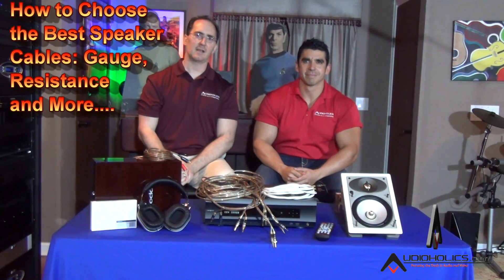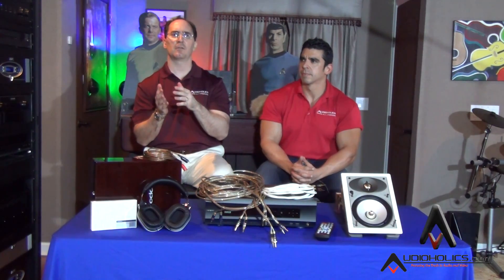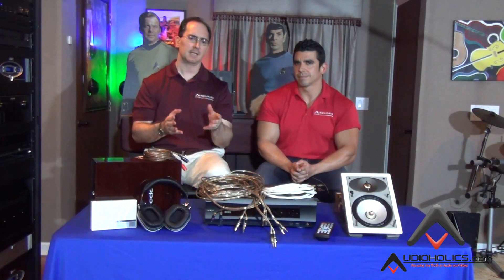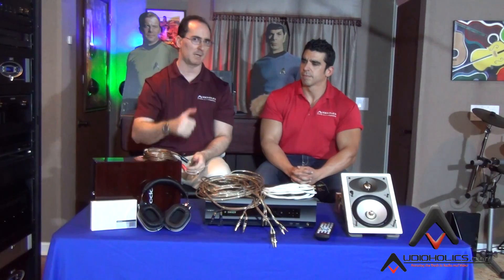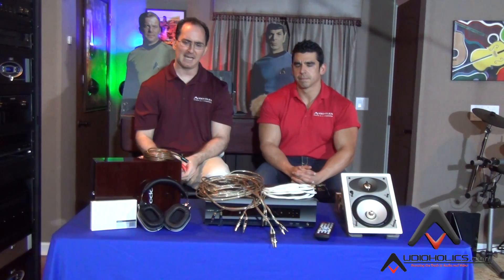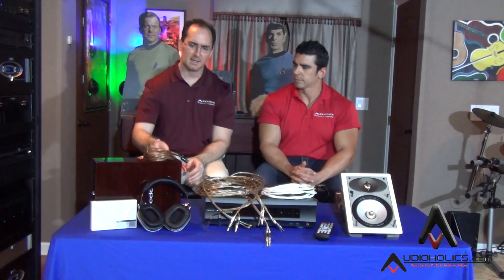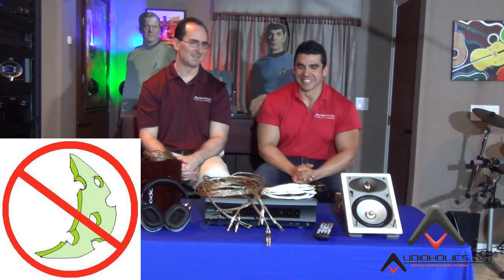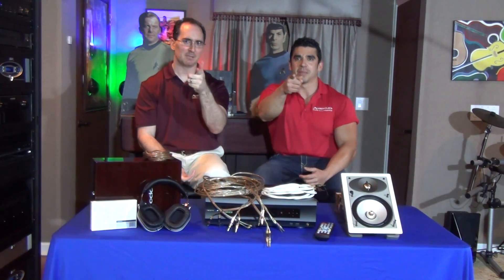How to Choose the Best Speaker Cables: Gauge, Resistance and More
- How to Choose the Best Speaker Cables: Gauge, Resistance and More. Gene and Hugo discuss how to choose the best speaker cables. Gene goes into an in depth discussion of gauges, resistance, insertion loss, damping factor, skin effect, snake oil and much more!

Before you freeze your cables or buy ones with a battery on them, watch this video!

We discuss the single most important metric in speaker cable design!